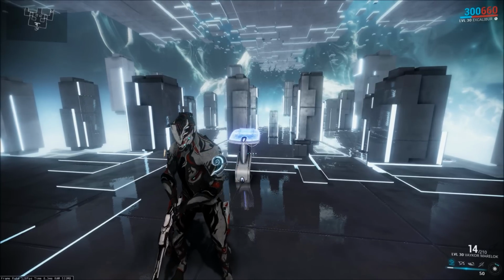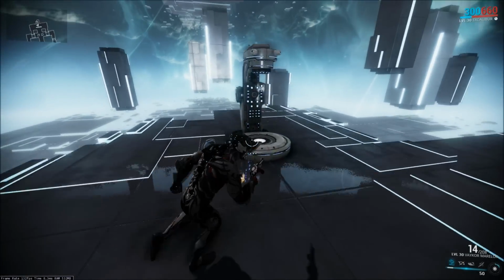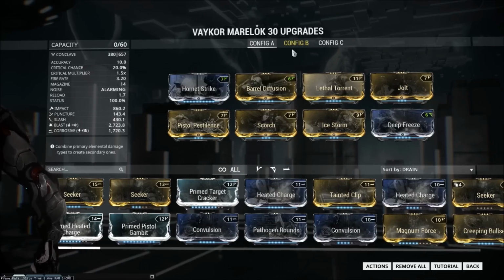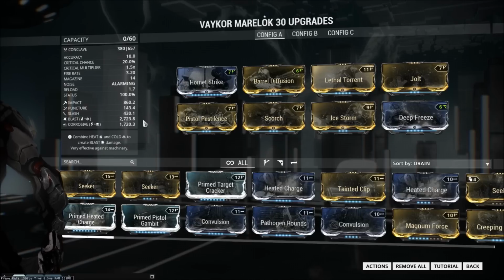Why Would You Use #25: Vaykor Marelok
We've got a lot of secondaries out there.  Being #2 is preeeeeety good.

MUSIC
DarkSim - Star Power